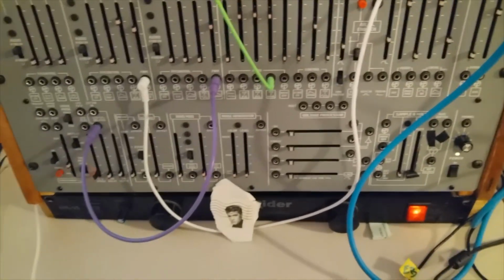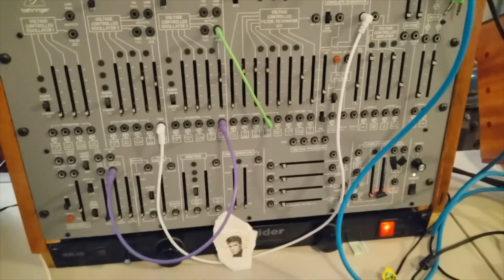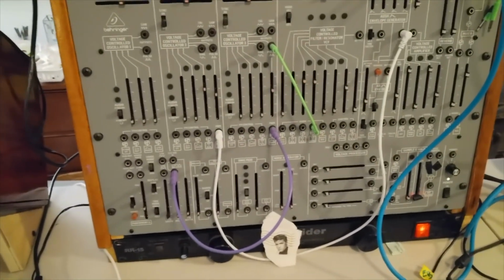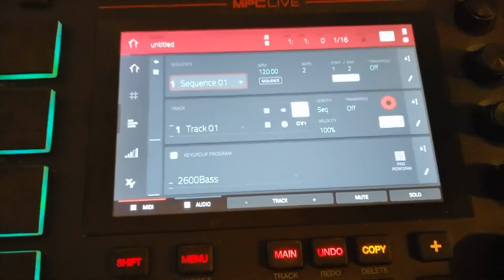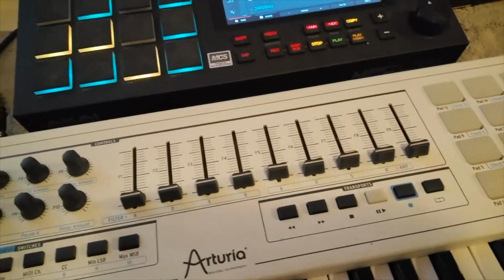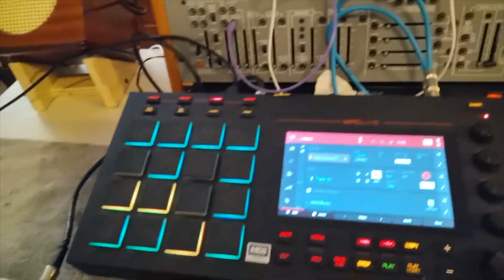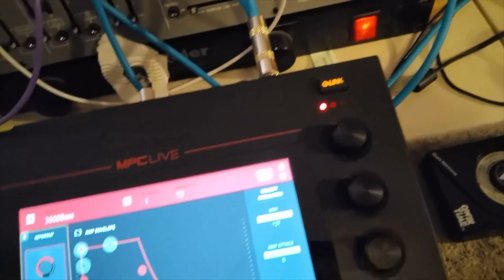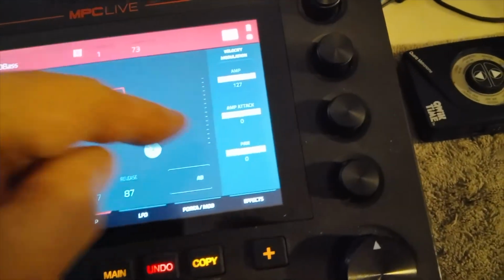Akai MPC - Why can't Akai KeyGroups behave like real synths?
A question about imitating the behavior of a real analog synth using the Program Editor.